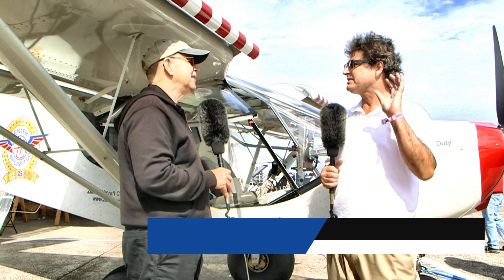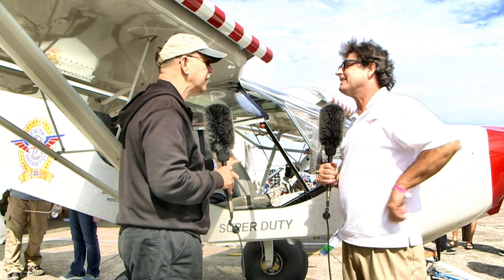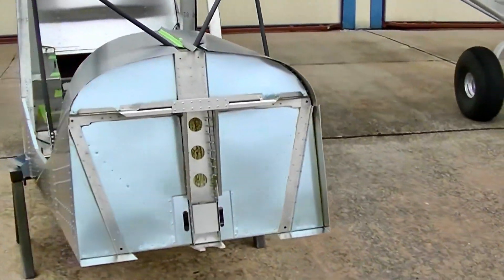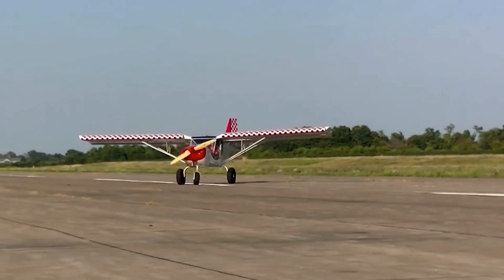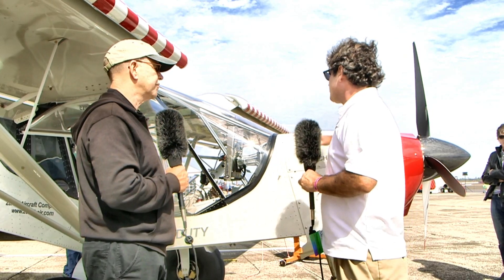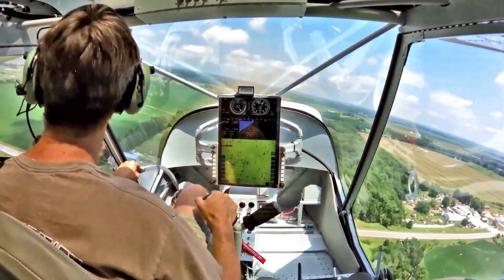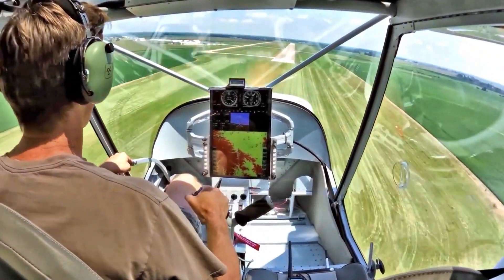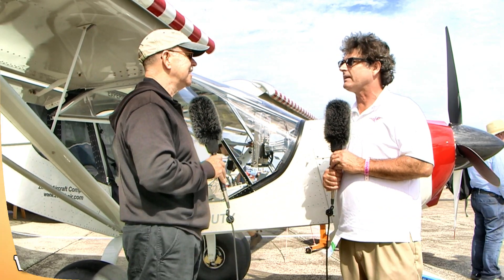Zenith Aircraft, Zenith CH 750 Super Duty, Experimental Amateurbuilt Aircraft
Zenith STOL CH750 “Super Duty”
The STOL CH 750 Super Duty is the latest model in the Zenith high-wing lineup. The family resemblance between the STOL CH 750 Super Duty (SD) and the original STOL CH 750 light-sport aircraft is obvious, but the Super Duty offers a much increased useful load, the addition of a jump seat in the big rear cabin area, and more powerful engine choices for maximum short take-off and landing (STOL) capability.

Performance of the Zenith STOL CH 750 Super Duty
Like its predecessors, the STOL CH 750 SD offers extraordinary STOL performance. The factory demonstrator aircraft can take off in only 115 feet with 205 horsepower. It climbs at 1,350 feet per minute, and cruise speed is respectable at 105 mph in stock configuration (with bush tires). The landing roll is just 150 feet. The 34 mile per hour stall speed means the airplane excels at slow flight, with excellent maneuverability right down to the gentle, mushing stall.

The Zenith Aircraft prototype STOL CH 750 SD is powered by a 205 hp IO-375 engine from Aero Sport Power. Like all Chris Heintz designs, the Super Duty is not designed around any particular engine, which gives you the freedom to choose the engine that best fits your performance needs and budget restrictions. The suitable range is 150-230 horsepower.

Performance  IO-375 (205hp)
single: gross:
Take-off Roll 115ft 115ft
Landing Roll 150ft 150ft
Cruise (75% Sea Level) 105mph 105mph
Stall Speed 34mph 34mph
Rate of Climb 1350fpm 1350fpm
Range(standard miles) 400 miles 400 miles
Endurance 3.8 hours 3.8 hours
Like the other Zenith CH 750 models, the new Super Duty offers a huge cabin, side-by-side seating, easy cabin access through two big swing-up bubble doors, adjustable seats, a raised skylight, and lots of headroom. Over the nose visibility on the ground is excellent because of the tricycle gear, and the direct-linkage steerable nosewheel makes ground handling easy.

The Specifications of the Zenith STOL CH 750 Super Duty Prototype
The CH 750 Super Duty features the fixed leading-edge wing slats and full-length flaperons which are common to all Zenith STOL designs. Both these features contribute to the slow flight handling that makes these airplanes so good at STOL operations; the slats increase lift at high angles of attack and the flaperons give more flap surface than simple flaps alone. The Super Duty wingspan is 33 feet 5 inches long, which is 3 feet 7 inches longer than the original STOL CH 750‘s wingspan. This increases the wing area to 162 square feet, adding load carrying capacity while keeping best-of-class short takeoff and landing capability. The Super Duty takes off in only 15 more feet than the original STOL CH 750, but can carry 135 pounds more! The 1900 pound gross weight gives a useful load of 800 pounds. Zenair and Full Lotus floats are available for the Super Duty, and give an even higher 2,200 pound gross weight.

The Super Duty cabin is 42 inches wide, and the standard bubble doors add another 8 inches, for a spacious total of 50 inches (over four feet). The front seats are adjustable, so no matter your size you can always reach the rudder pedals. The STOL CH 750 has always had a large rear cabin area, but on the Super Duty there is room for an extra person back there. With the rear jump seat you can take another person along for the ride, or carry up to an additional 200 pounds of baggage.

Specifications CH750 Super Duty
Wing Span 33ft 5in
Horizontal Tail Span 10ft 1in
Rudder Tip Height 9ft 0in
Empty Weight 1100lbs
Design Gross Weight 1900lbs
Useful Load 800lbs
Wing Loading 11.73lbs/ft
Power Loading 9.27lbs/bhp
Never Exceed Speed (VNE) 140mph
Limit Load Factor (G) +6.0/-3.0 g
Fuel Capacity 48 Gal. (24 Gal./wing)
Cabin Width 42in
Cabin Width (bubble doors) 50in
Suitable Power 150-230hp